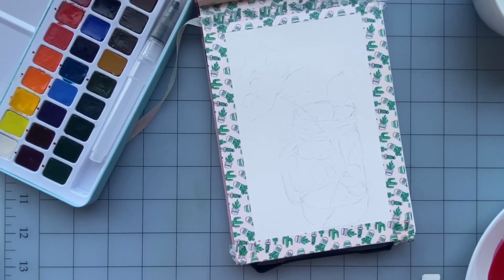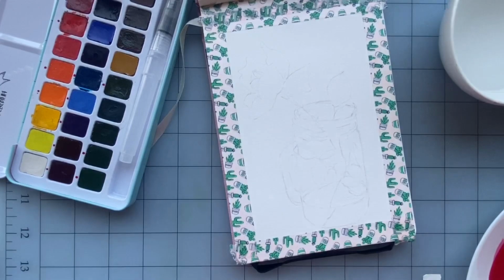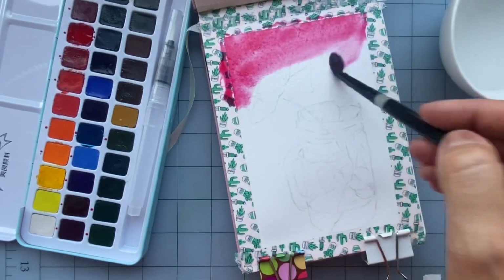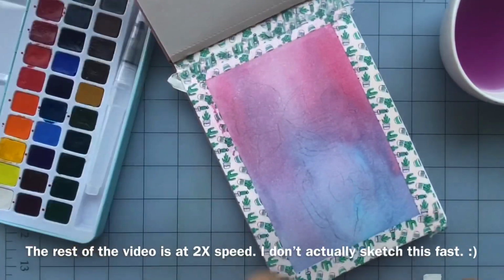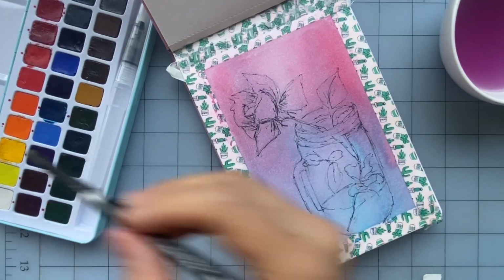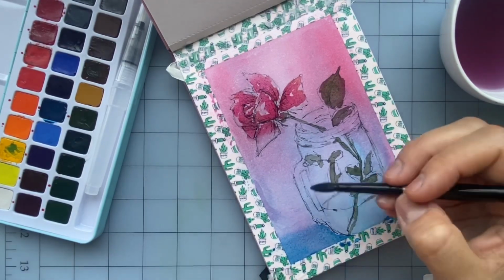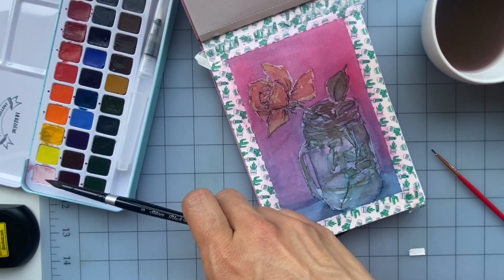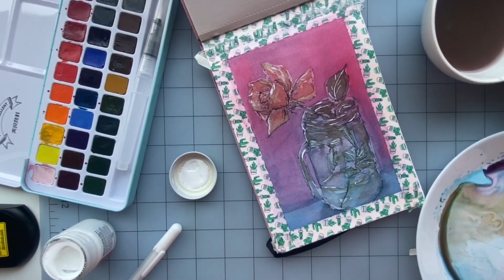What I do when I have a Creative Block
Please know that this video was not sponsored, all products were purchased with my own money and all opinions are my own.

Here are links to the products featured on this video. I really value your support.

Pretty Excellent 36 Color Watercolor Set:

Paul Rubens 100% Cotton Watercolor Sketchbook:

Silver Black Velvet Brush:

Sharpie Pen Fine Liner